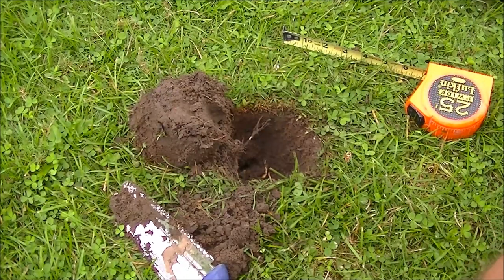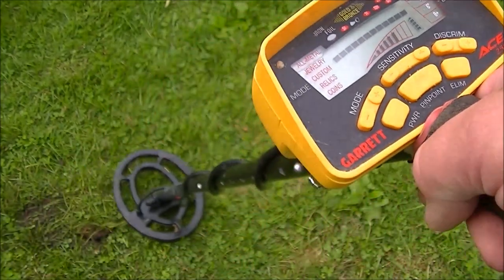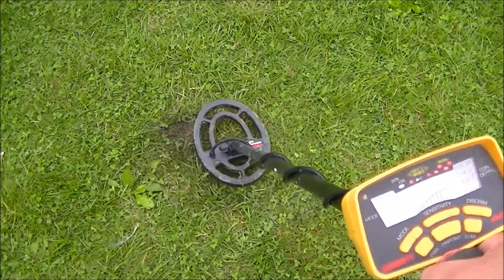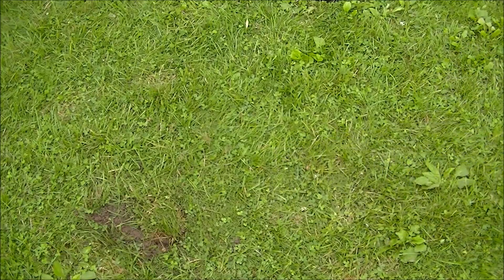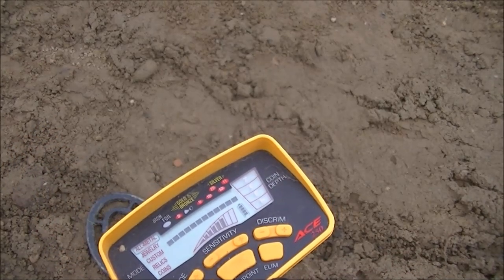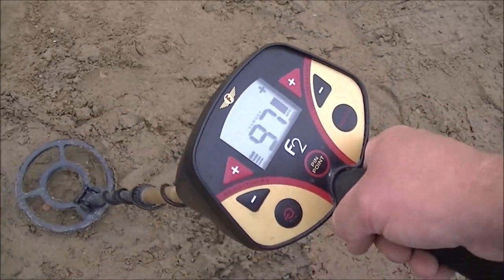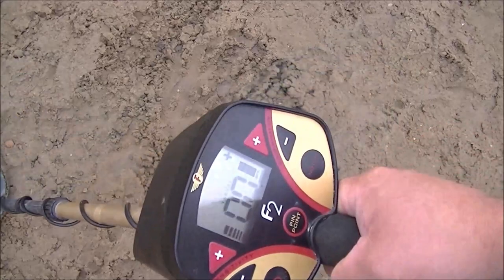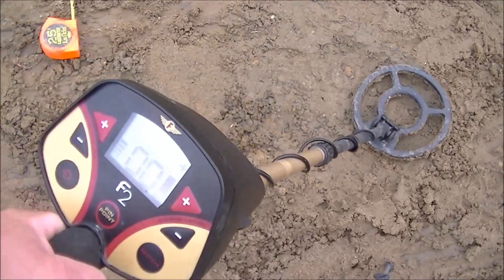Garrett Ace 250 and Fisher F2 Tested Side by Side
I take my Fisher F2 and Garrett Ace 250 to the park for some side by side soil and sand tests.  I was surprised by the results.